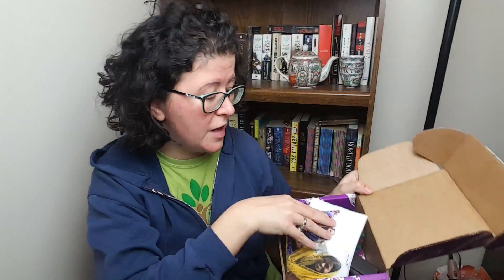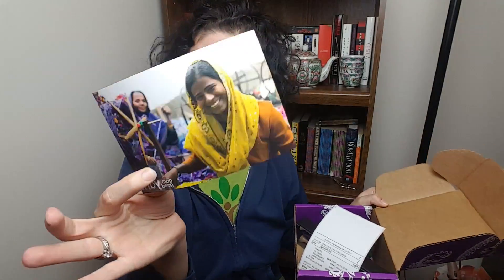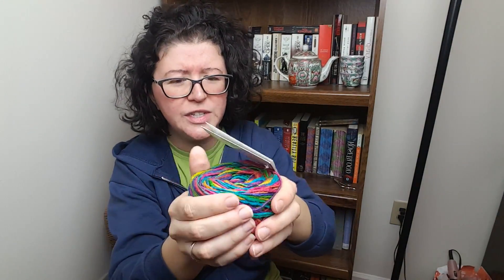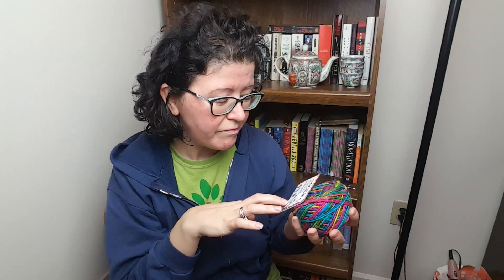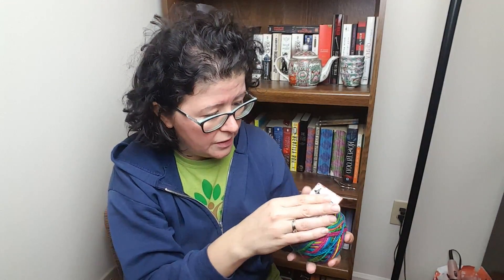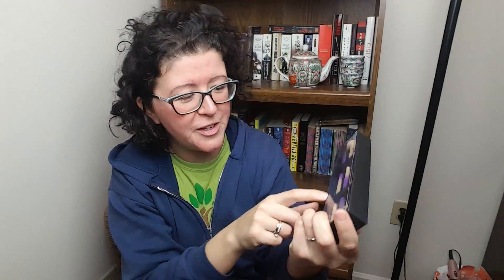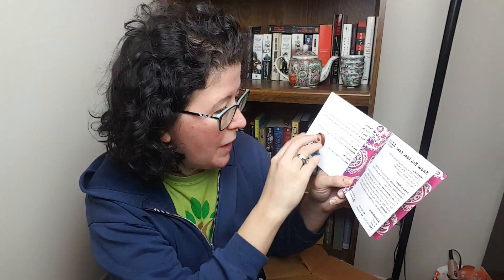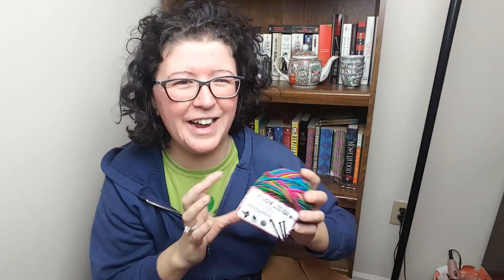Darn Good Yarn Subscription Unboxing | January 2018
Darn Good Yarn of the month is a monthly knitting / crocheting subscription. Each package contains a skein of yarn, a pattern and a special gift. Subscriptions are $10.